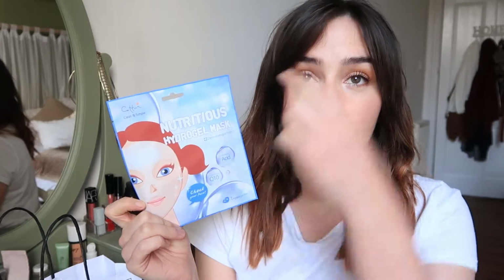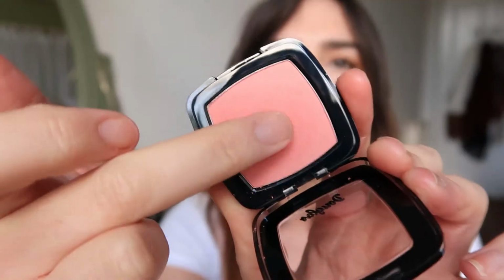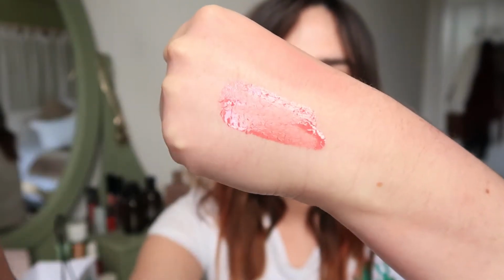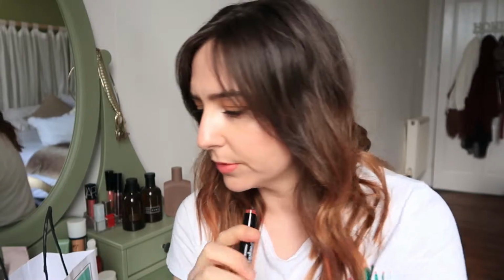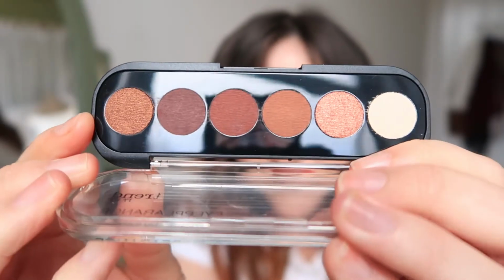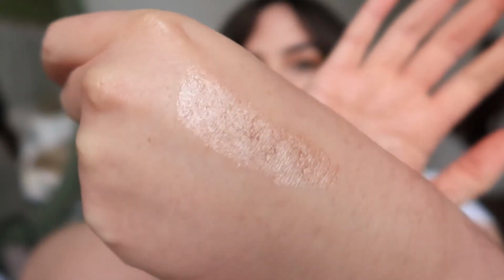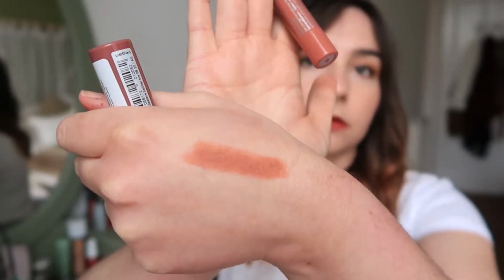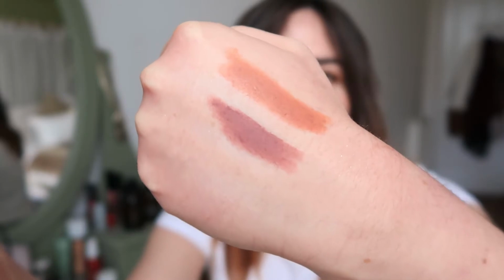European / Bratislava Haul : Douglas and Drugstore! | Alanna Campbell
A haul of a few bits and bobs I picked up from our trip earlier in the year. Yes I hauled this nearly 3 months ago... but I'm just getting round to posting this! Worst You Tuber ever - MEH